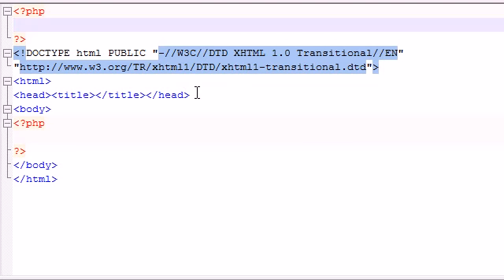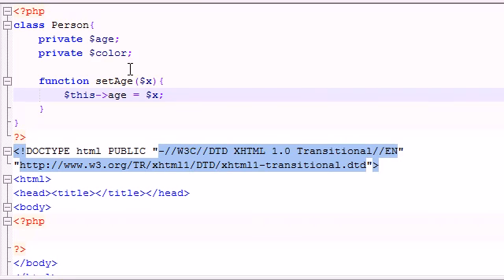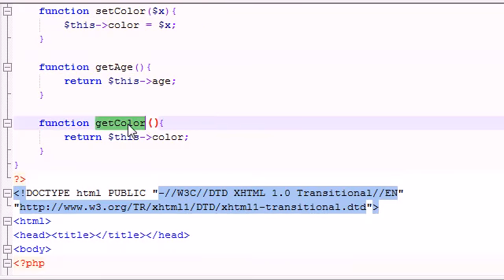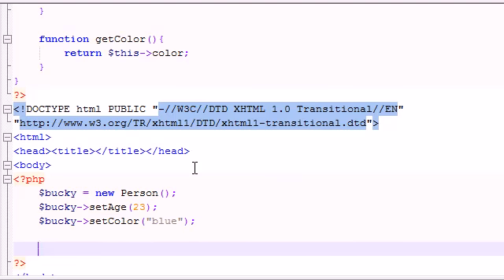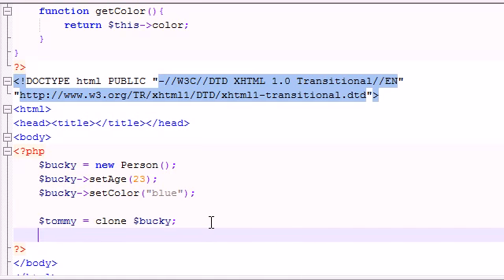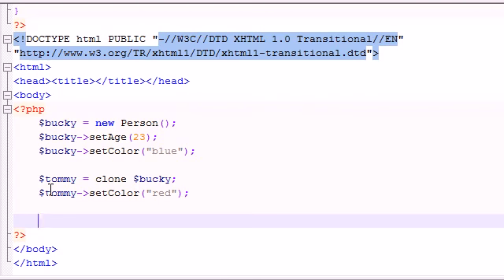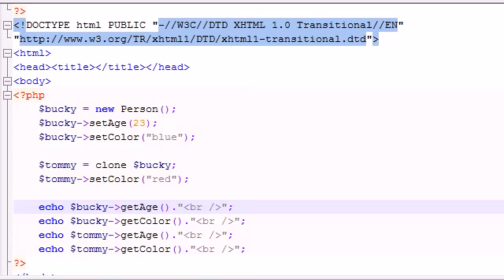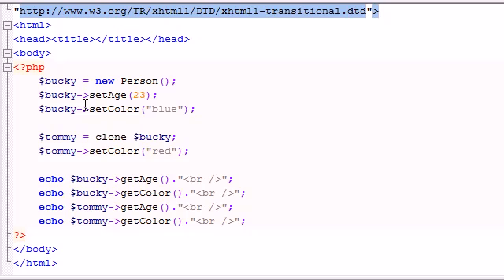PHP Tutorial - 41 - clone